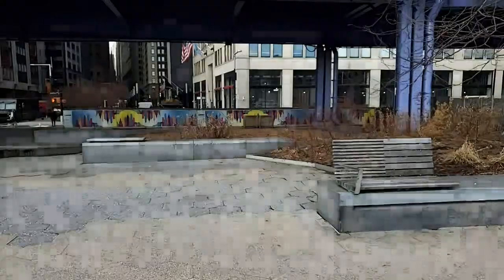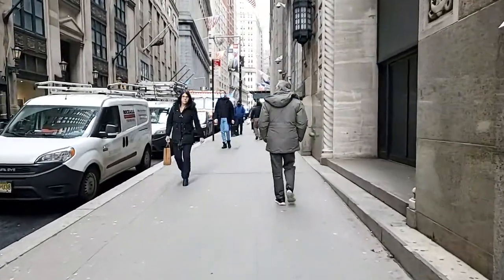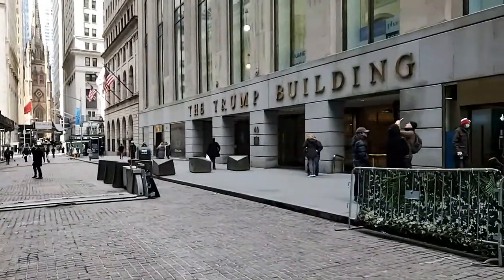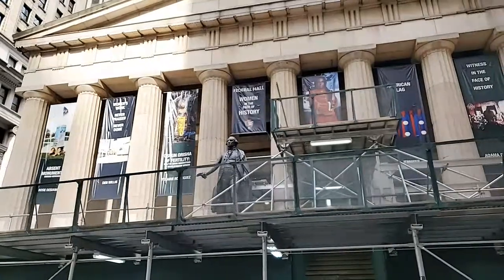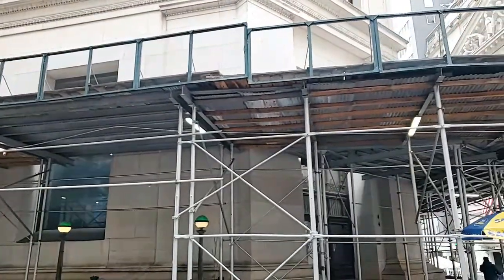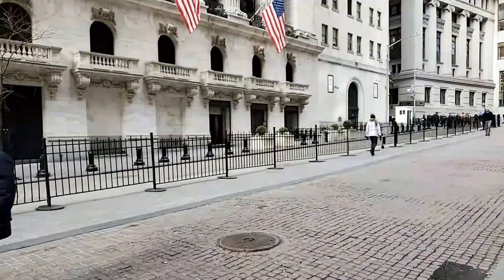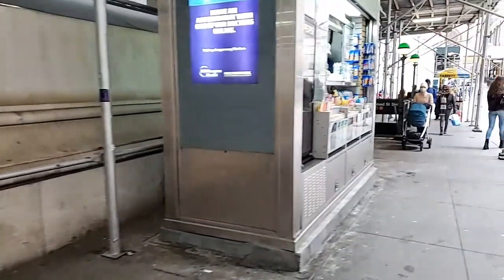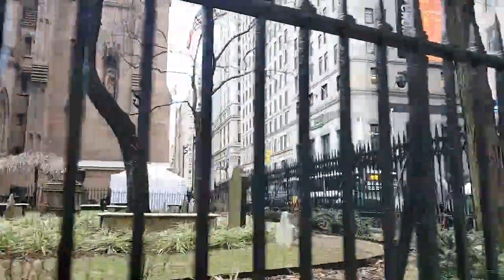Wall Street New York Walking Tour | Live Stream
Join Katherine, an NYC licensed tour guide, on a live-stream along Wall Street.

The tour will take in the entire street, talk about general history, and point out some of the iconic Lower Manhattan skyscrapers.

The tour ends at Trinity Church.